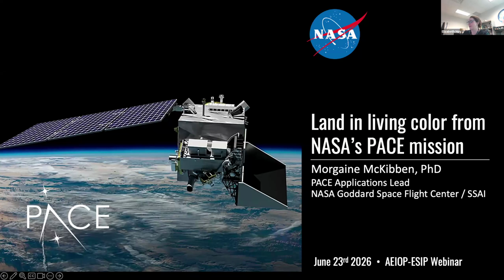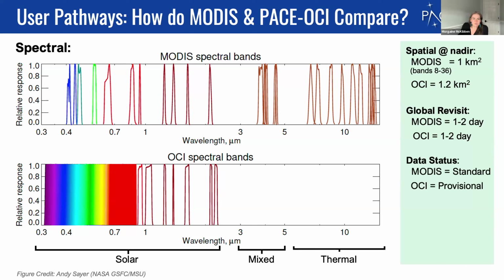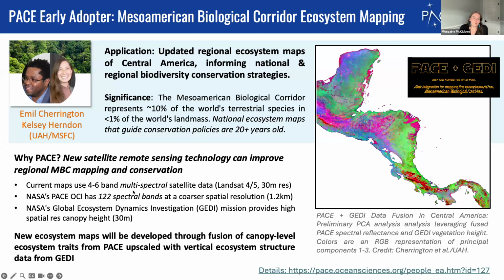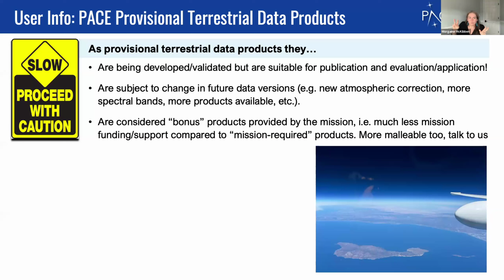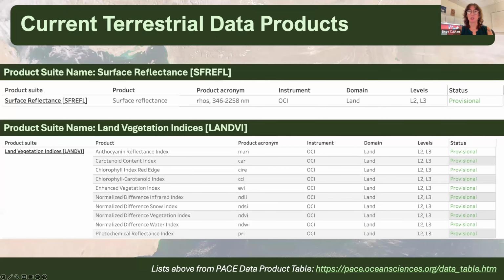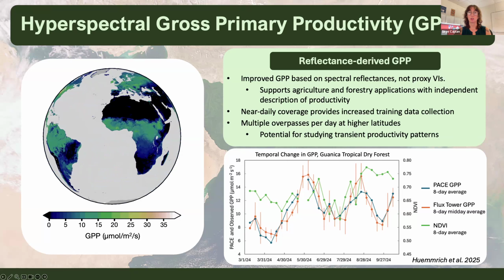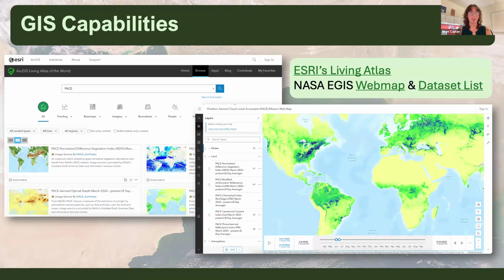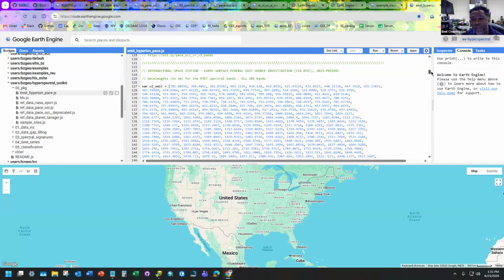Extending the Reach of PACE: Land Science and Applications from NASA's Hyperspectral PACE Mission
ESIP's Earth Observation for Land Management Cluster - June 23, 2026

Morgaine McKibben (PACE Mission Applications Lead, NASA Goddard Space Flight Center (GSFC)), Skye Caplan (Terrestrial Product Lead for the PACE mission, GSFC), and Emil Cherrington, (Principal Research Scientist, University of Alabama in Huntsville's Earth System Science Center; Ecosystems Science Lead, NASA EarthRISE at Marshall Space Flight Center; PACE Early Adopter) explore the terrestrial capabilities of NASA's Plankton, Aerosol, Cloud, ocean Ecosystem (PACE) mission.

The session demonstrates how PACE's Ocean Color Instrument (OCI) delivers near-daily, hyperspectral insights into global land ecosystems, tracking canopy pigment concentrations and estimating gross primary productivity. The presenters highlight how PACE serves as a bridge from legacy missions like MODIS and VIIRS by producing heritage vegetation indices, while sharing data access resources and a specialized Google Earth Engine toolkit designed to make working with hyperspectral data more accessible.